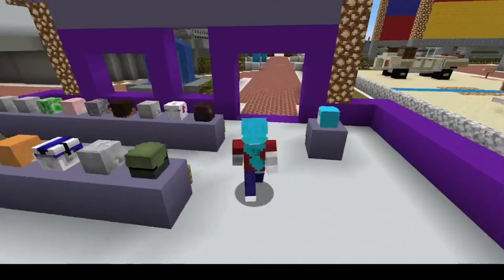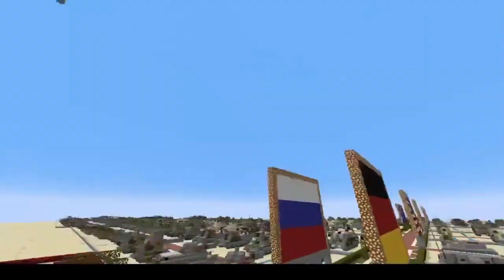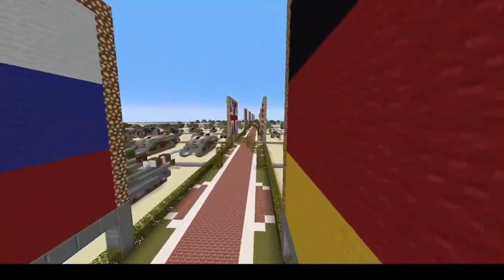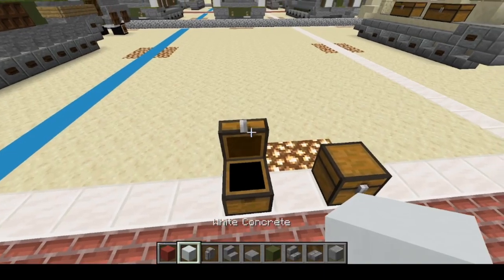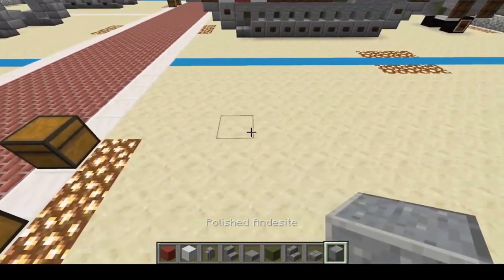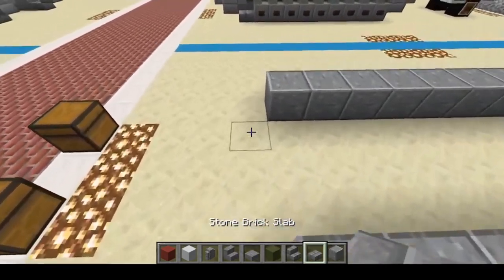Churchill Crocodile Minecraft World War Two Tutorial